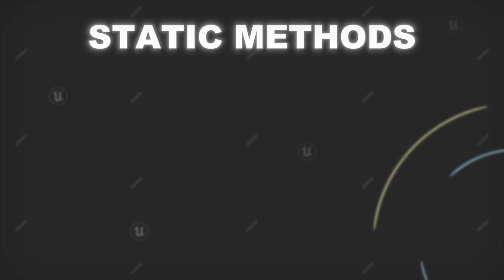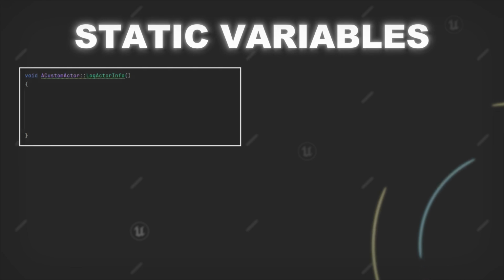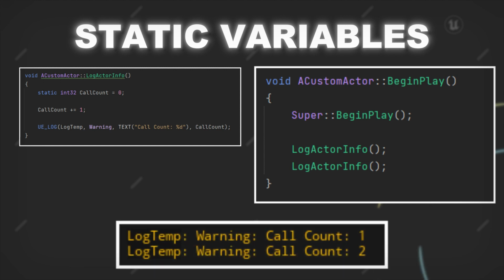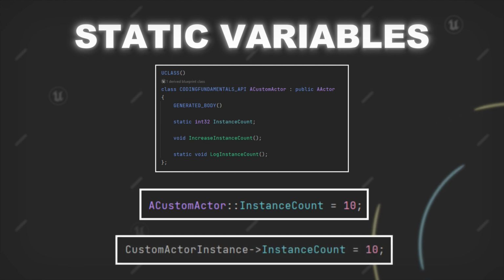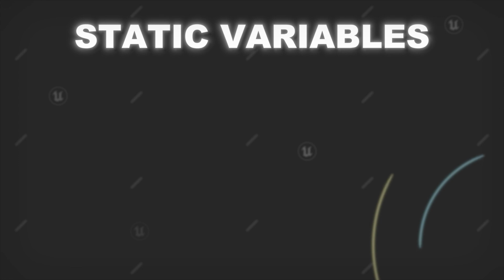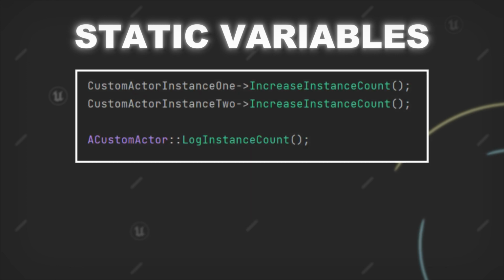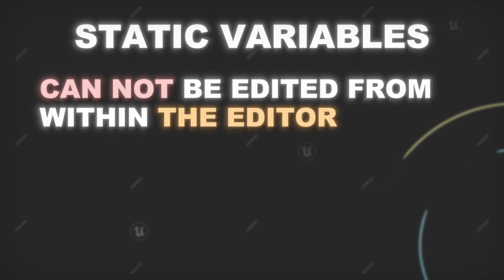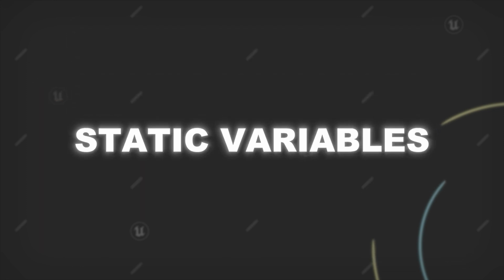Static Variables in C++ for Unreal Engine in 3 Minutes!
In this video, we look at how you can use static variables in C++.
For that we will check out static variables inside of functions and also how to declare statice member variables.
Like always, we will also briefly discuss things you should keep in mind when using static variables.